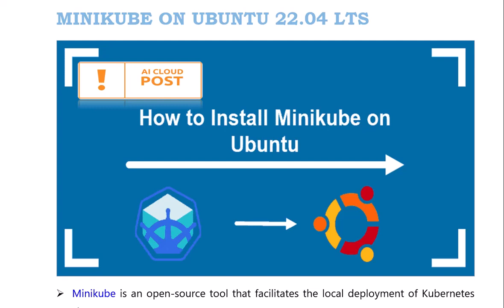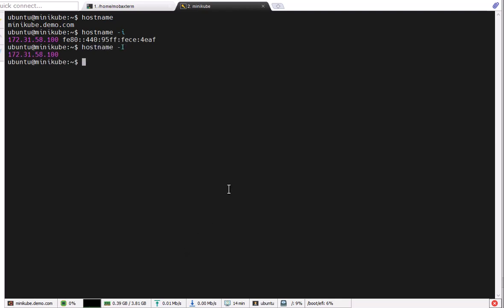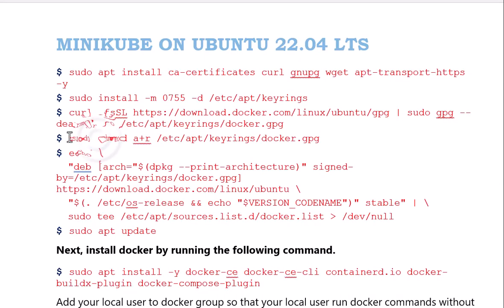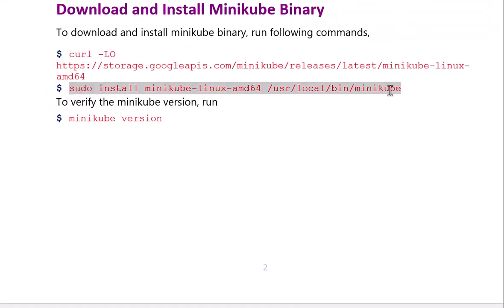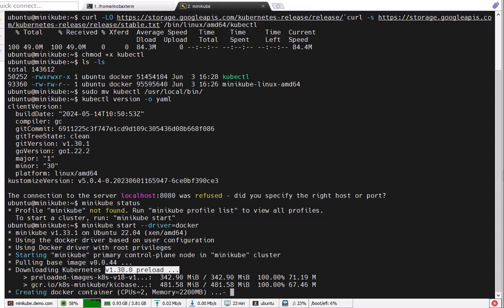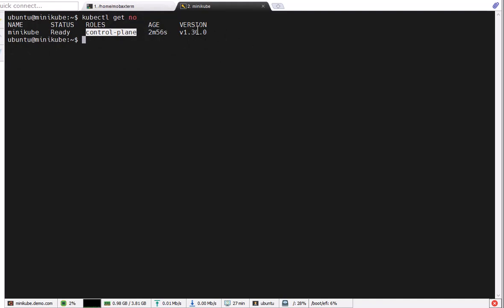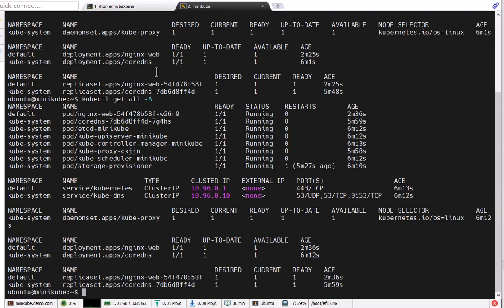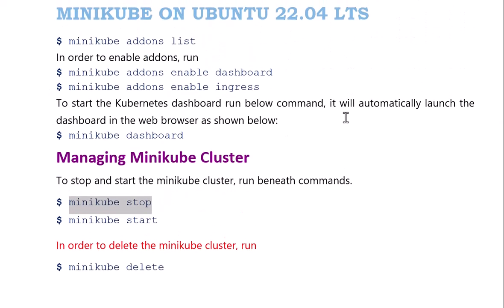Minikube Installation on ubuntu(22.04)(Stand alone cluster Installation)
Minikube Installation as kubernetes stand-alone cluster.
OS - Ubuntu
CRI as Docker